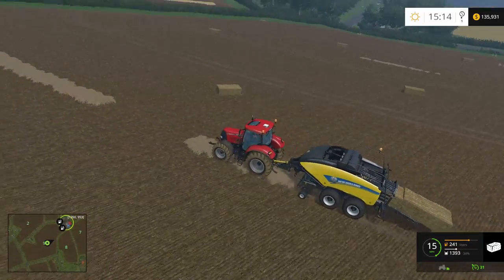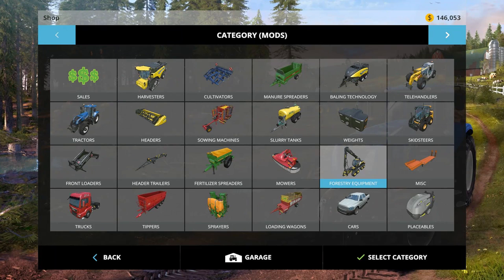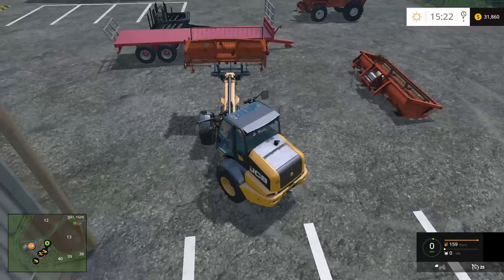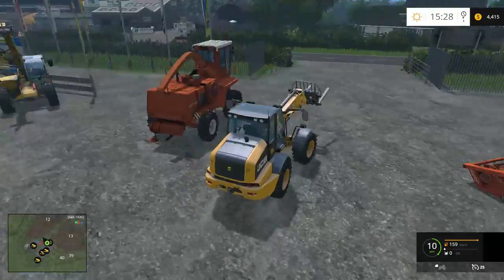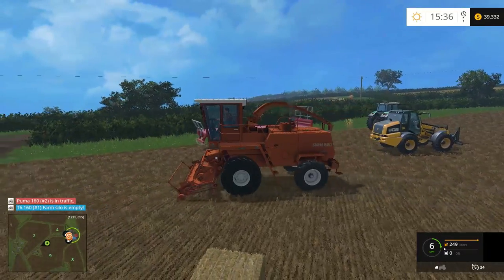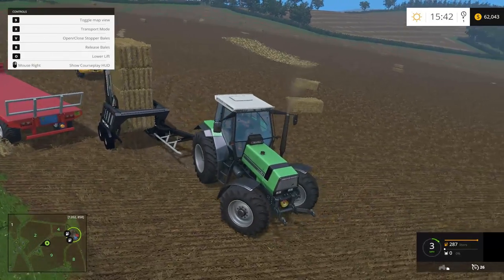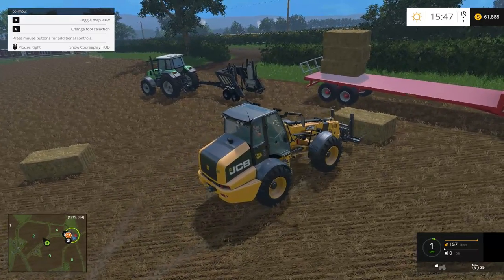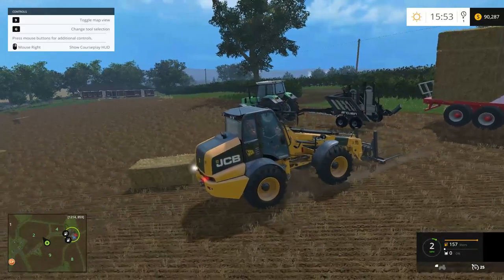Farming Simulator 15 - Season 3 - Day 1-5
The British Saga continues - in this xtra long episode Arthur finds out that the bail physics are just a hair off.  Just a hair...